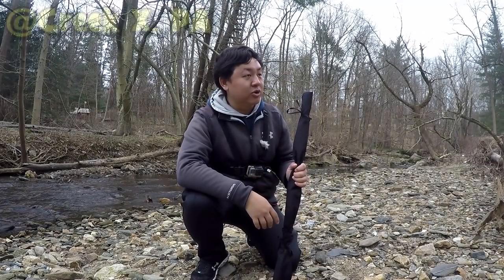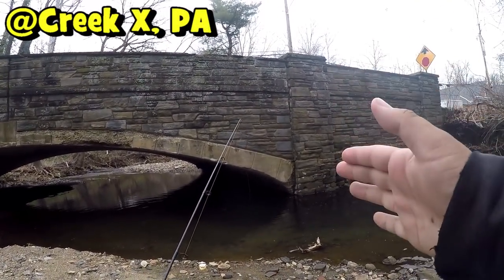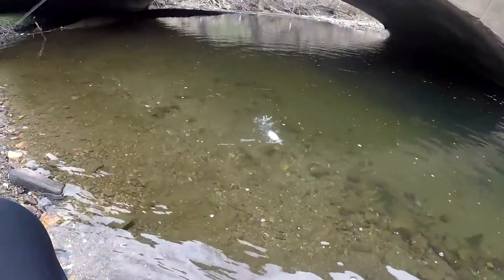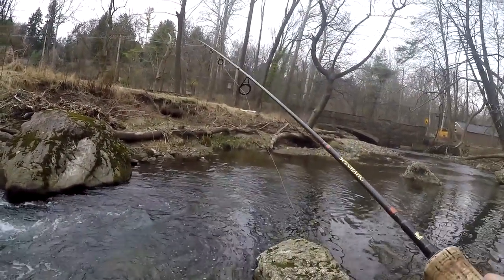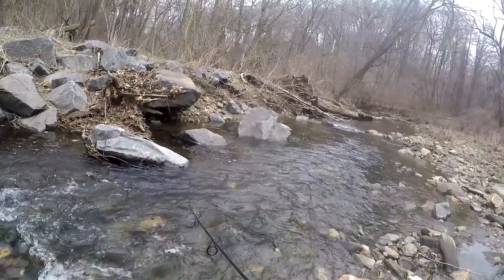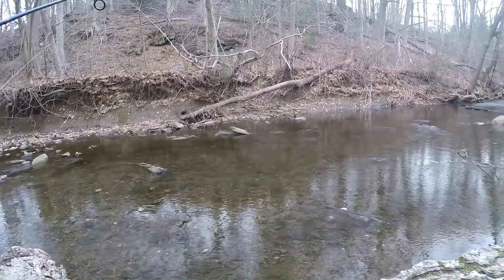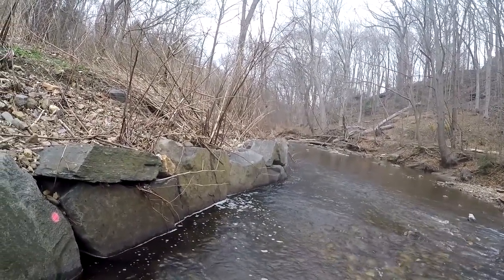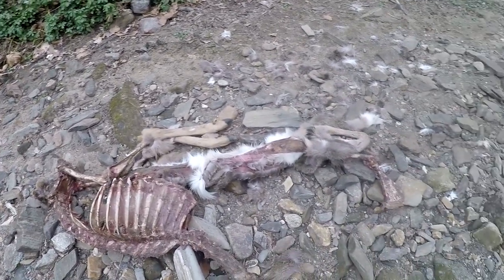I FINALLY FOUND THEM...!!! (Philly WILD TROUT Hunt)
March 10th, 2020 (session 22) -- After being sick for two weeks and healing from the Influenza A strain, I decided to chase some Wild Brown Trout (Salmo trutta) in the Philadelphia area! Read more about it below:

🤒 ...EPF rarely takes a two weeks break on the YouTube Platform. For daily stories, make sure to follow me on my Instagram If you a monthly member on Patreon and/or YouTube, don't forget to add me on SnapChat for the "insider stories."
🤒 ...I caught my first EVER wild Brown Trout (Salmo trutta) at Creek X, back in 2014. To be more precise, October 12th, 2014. I was extremely surprised to find out that they were around Philadelphia, considering the spread of the city for the past century.
🤒 ...Creek X is not regulated by the Pennsylvania Fish & Boat Commission. Thus, it can be fished all year round. Gentle reminder that all Trout Approved Waters are currently closed (as for beginning of March 2020), until the Opening Day of Trout Fishing (April 4th in Philadelphia County).

Gear used in this video:

Rod: Daiwa Spinmatic Rod, UL, 5'6", 2 pcs
Reel: Shimano Sedona FI 500 model
Line: Berkley Vanish 100% Fluorocarbon, 4lbs test line
Bait/lures: For the bait setup, a size 12 Mustad hook under a Water Gremlin Splitshot tipped with pieces of Red Wigglers. For lures, a Thomas E.P. Series in-line spinner, 1/6 oz., Nickel/Gold blade as well as a 1/64 oz. Trout Magnet jighead tipped with an EuroTackle 1.5 inches Anisoptera
Tools: Oakley Bottle Rocket Polarized Sunglasses & Dexshell Wading Waterproof Socks

Love my contents?! Help me create EVEN MORE!

☆ Angel Sosa (10)
★ John Frank (10)
☆ Max Zhang (10)
☆ Tobias Vieira (10)
★ Nathaniel Wilson (5.24)
☆ Ferb's Fishing and Outdoors (YT (5)
★ Josh Steiner (5)
★ Alexander Ferrara (5)
☆ Isac Huddleston (5)
★ Wilderness in Progress (5)
☆ Kevin Fishgall (5)

EPF encourages freedom of speech - there's absolutely nothing wrong in expressing oneself; however, please: respect is good and everyone deserves it. Negative comments will be deleted.